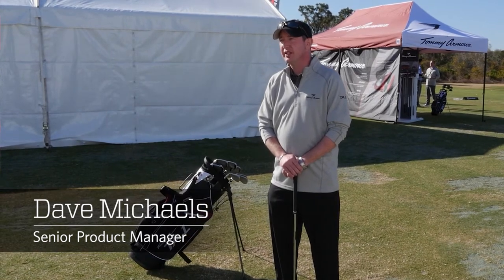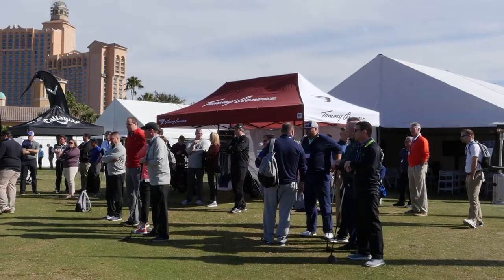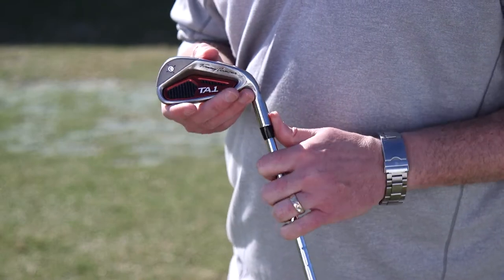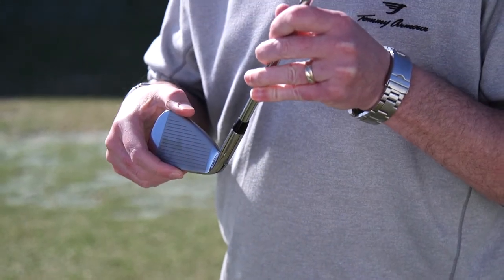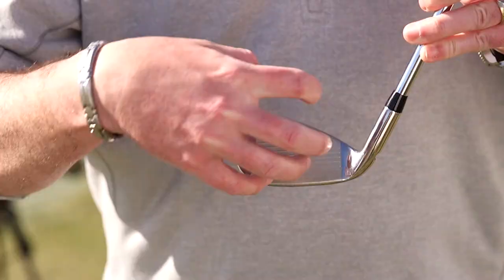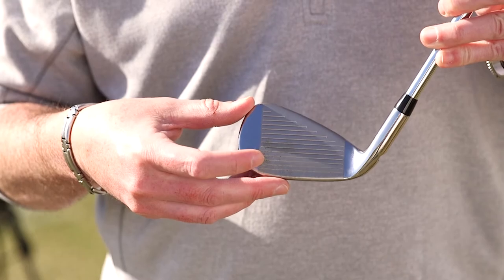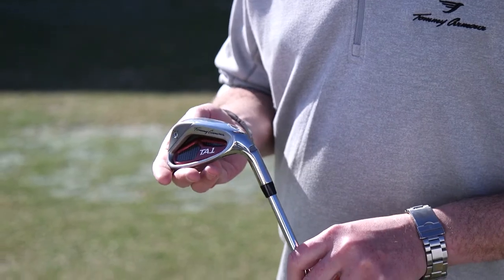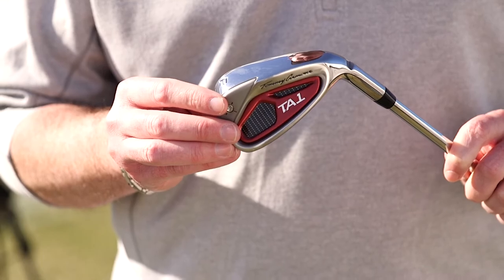Tommy Armour TA1 Irons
Gain the performance advantage while playing Tommy Armour TA1 Irons. Designed to equip golfers with the perfect combination of distance and forgiveness, TA1 Irons feature a super thin, super-fast CS450 Maraging Steel Face with a Cup Face construction for faster ball speeds. The Progressive Set Design utilizes a hollow body construction in the long irons (4-7) and an undercut cavity construction in the short irons (8-GW) to enable balanced performance.